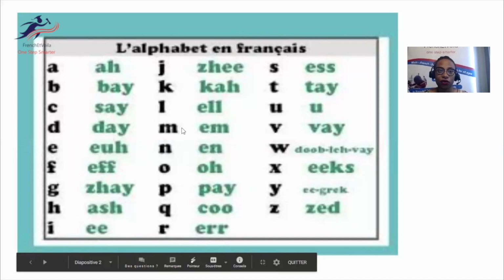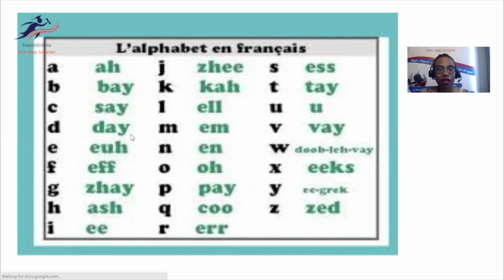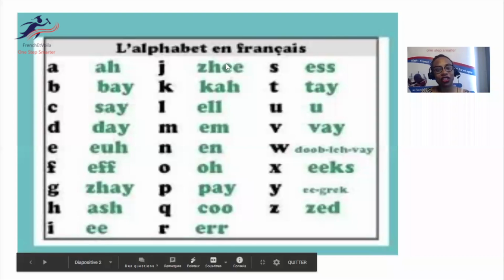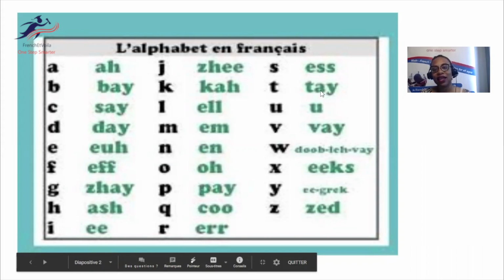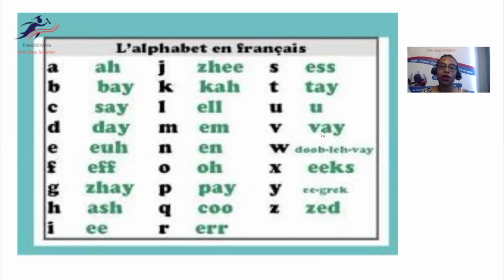Learn Alphabet in French : French basics for beginners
We want to take your French literacy to the next level! 😊We will start a series of free videos to help you read at a beginner level. This is for all ages.